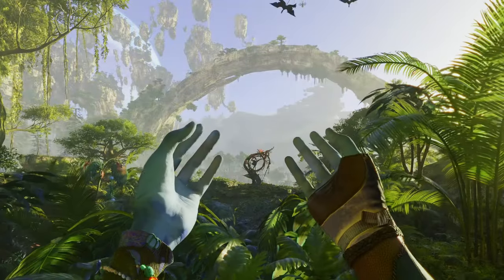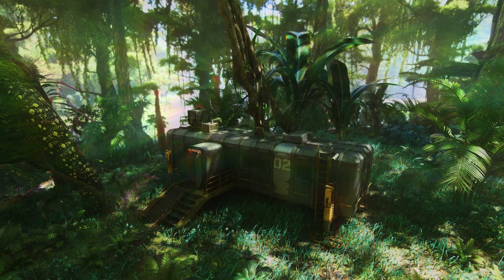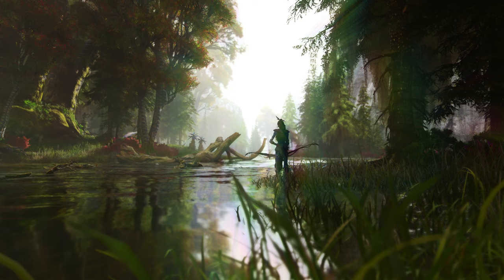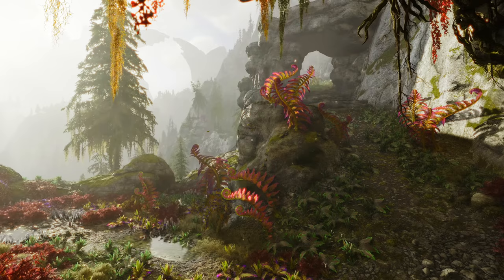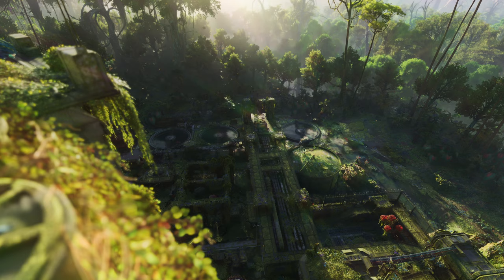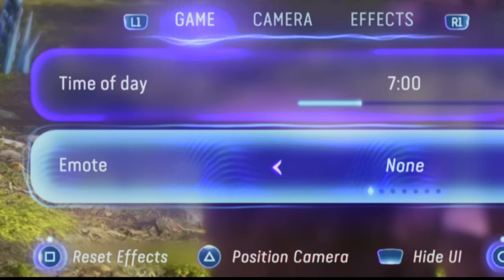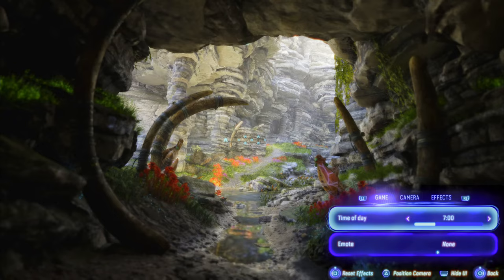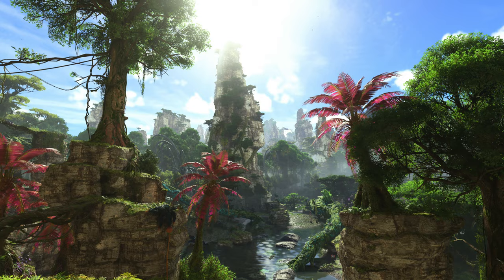Photo Mode Review: Avatar Frontiers of Pandora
This game is basically the definition of a world worth capturing. I am so glad this game included a photo mode and can't wait to talk about it!

00:00 Intro
00:51 It gets the basics right
01:48 Why do so many photo modes do this??
02:28 An unintended feature
03:05 The light is incredible
03:30 Outro